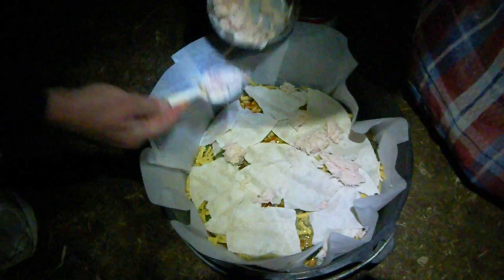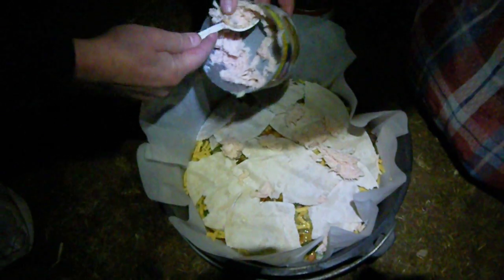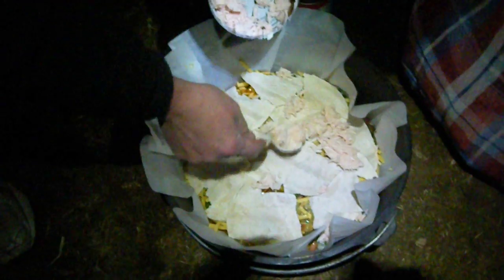Mesas Juarez Wilderness cooking.avi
Even in the wilderness you can enjoy delicious cuisine, especially with Diana Tomchick, a gourmet cook, along.